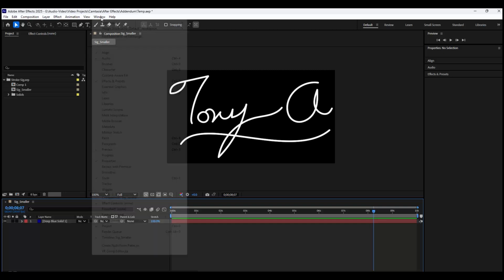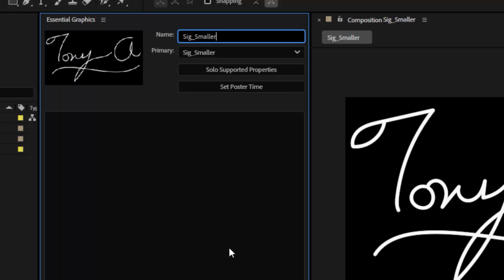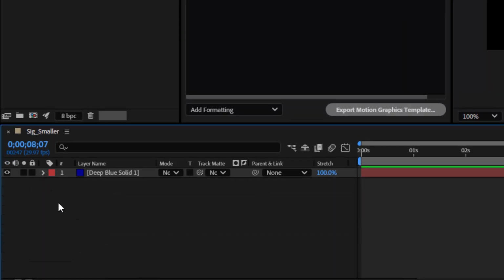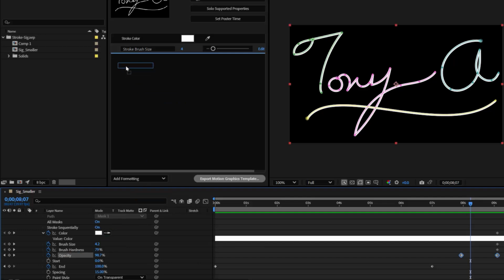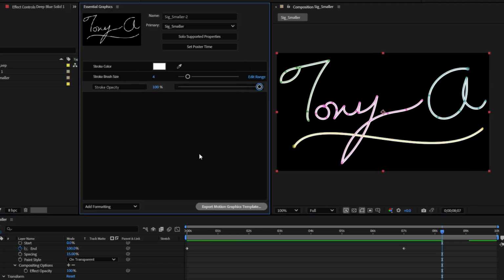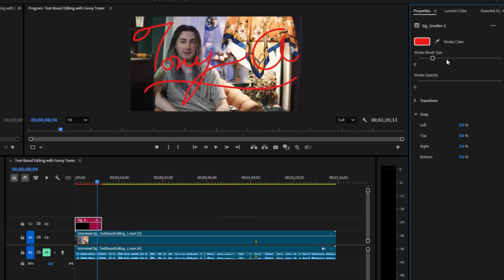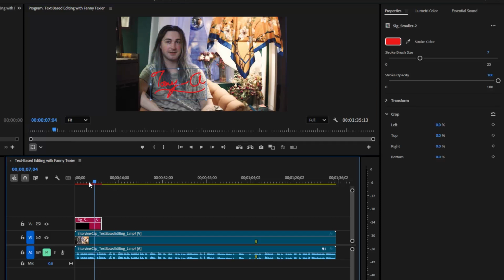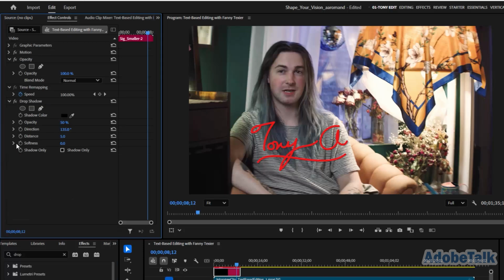Create a Graphic Template, MGRT from After Effects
This video is an Addendum to my previous video, "After Effects Generate Stroke", video well show you how to create a Graphic Template, MGRT, to use in Adobe Premier.